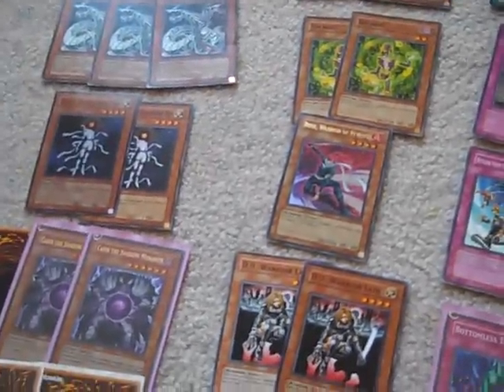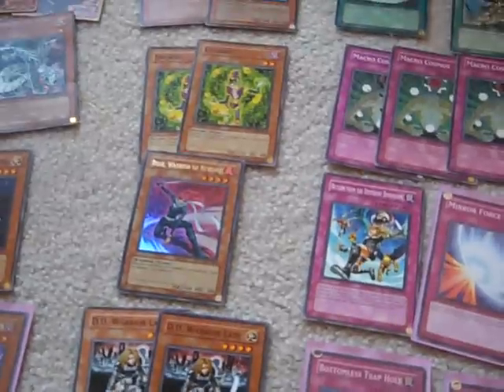Response to Underworld6667 Helios Deck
Just for fun, i made this video. Enjoy